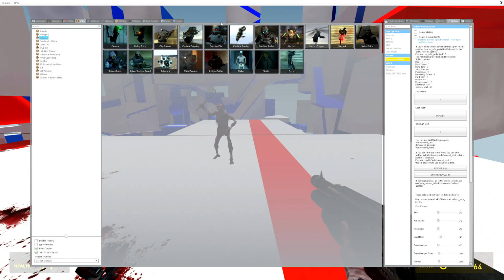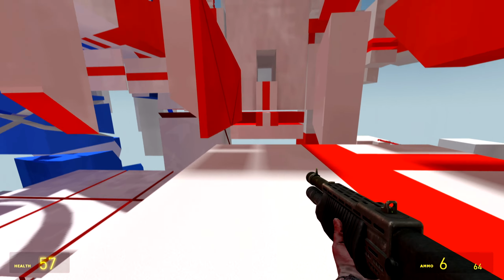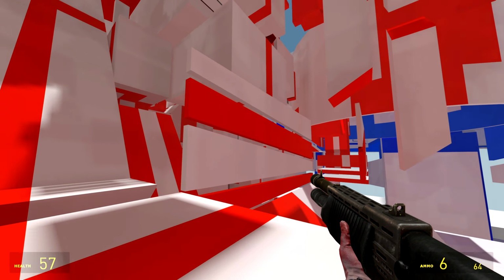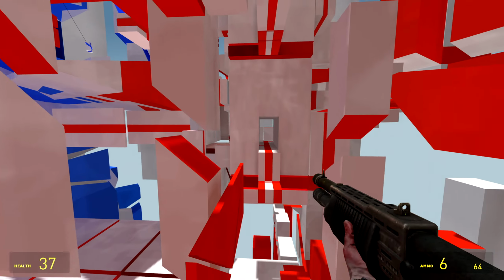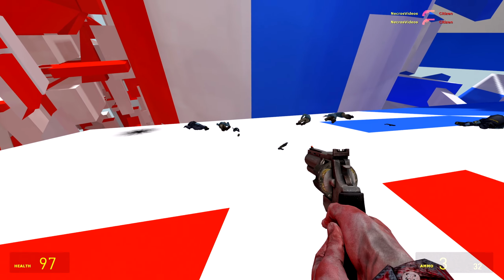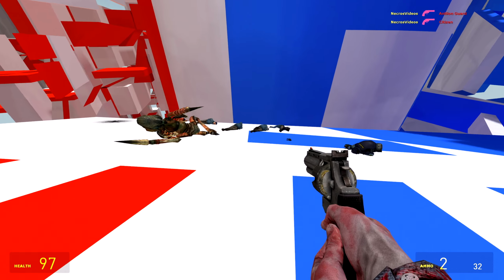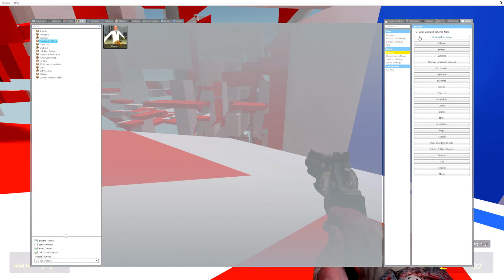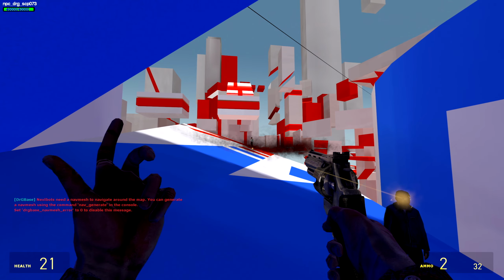I Didn't Think This Mod Could Get Better.. ( Dishonored Abilities ) | Garry's Mod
Today we take a look at an old one that has been brought back to life thanks to the help of a creator with vmanip! Hand gestures make everything better

Next video:

Mods by Wheatley, Spy Ghost, Heckkkkk, Horner.tj, Skye, Lambda Productions, The King of Lizards!,